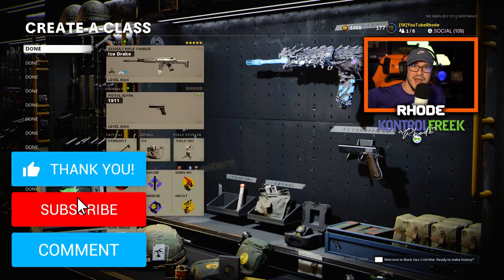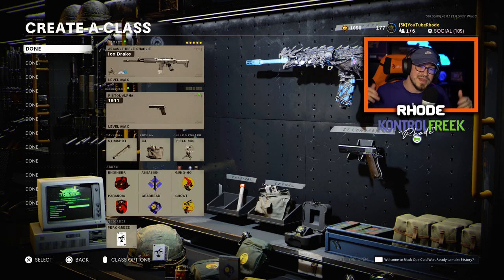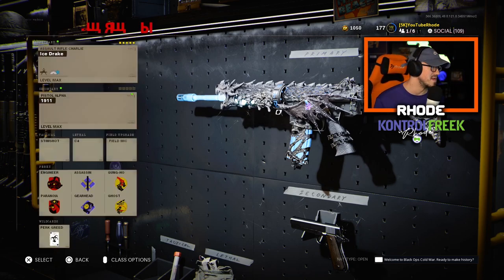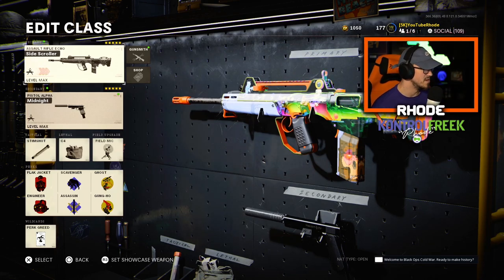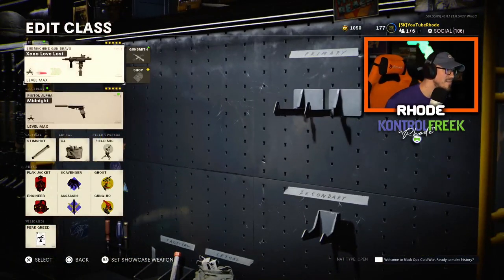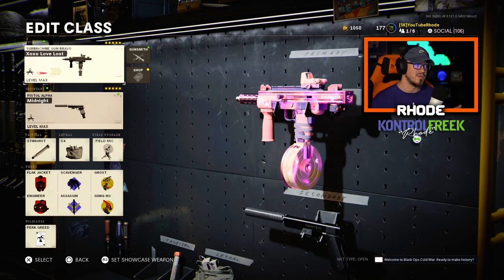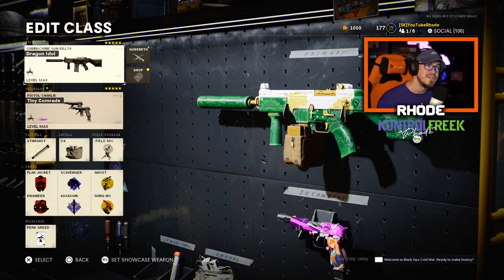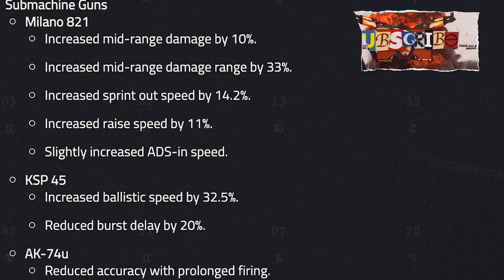TOP 5 BEST CLASS SETUPS *AFTER* UPDATE 1.14! (SEASON 2 RELOADED UPDATE COLD WAR) BEST CLASS SETUPS!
TOP 5 BEST CLASS SETUPS in COLD WAR after UPDATE 1.14! SEASON 2 RELOADED BEST CLASS SETUPS in COLD WAR! COLD WAR MID SEASON UPDATE! UPDATE 1.14 COLD WAR!

I started being consistent with content since the beginning of Black Ops 4.. the channel has came a long way since then with all of your help and I thank you for that. - RhodekILL

My videos mainly consist of:
~ Warzone
~ New Updates